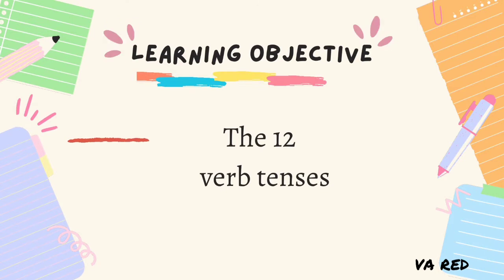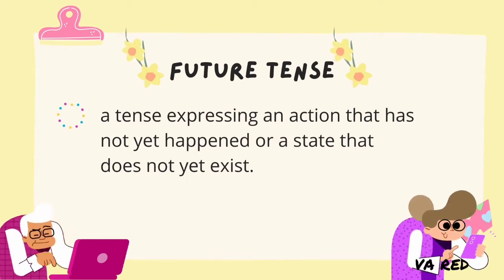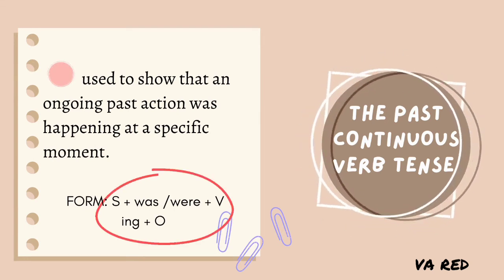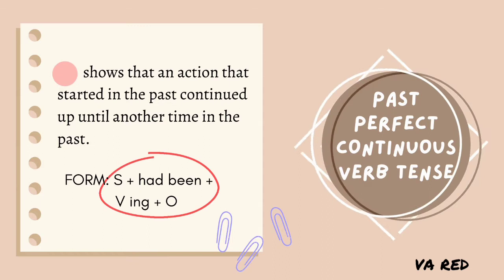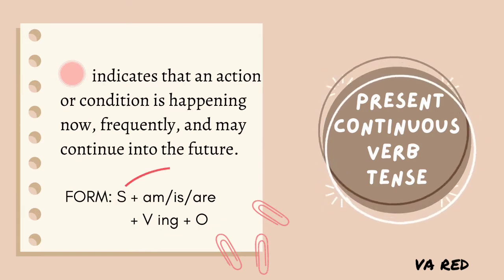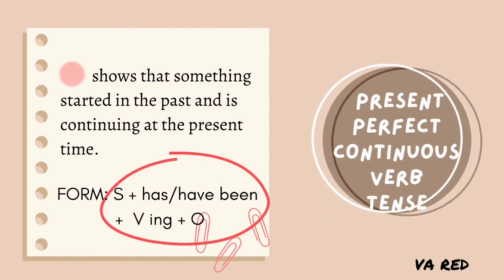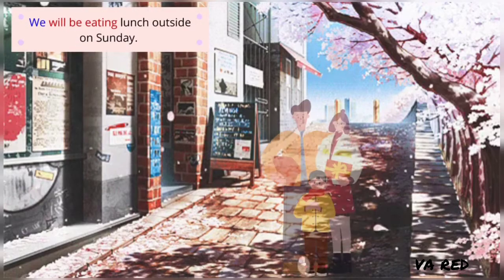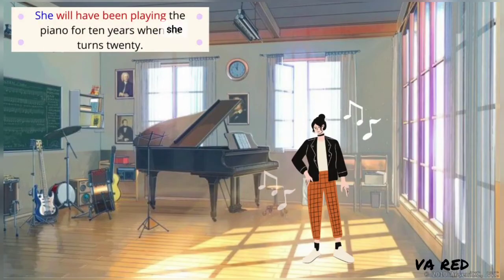Learn the 12 Verb Tenses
Verb Tenses may seem confusing at first but believe me there are ways to make it easier for us to understand. In this video, we will tackle Verb tenses in an easy, fun and quick way.
Let's learn and share the good vibes 🧡

GIF source: anime clips
🖼 source: Pinterest
App Editor: Canva, InShot, and Kinemaster